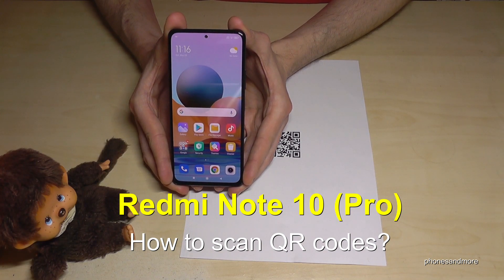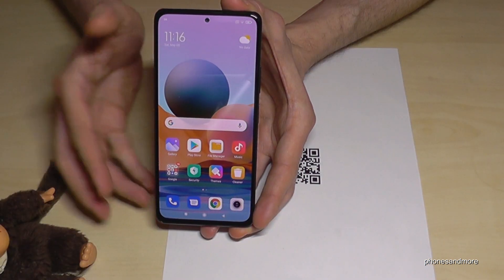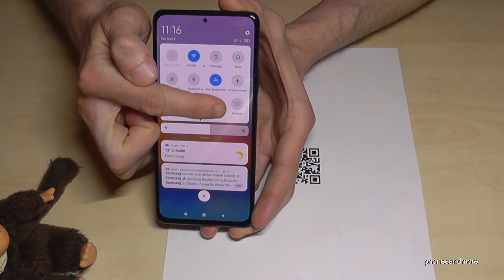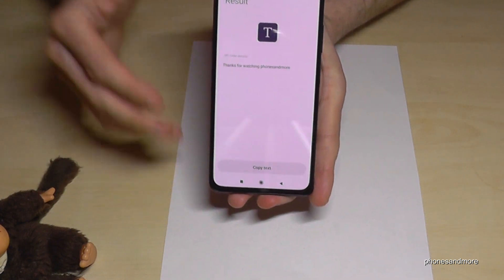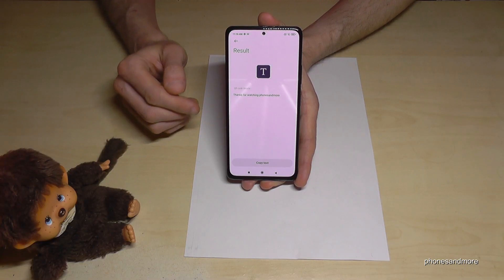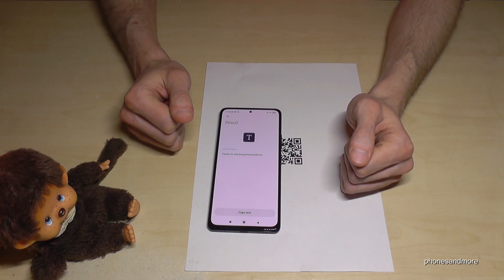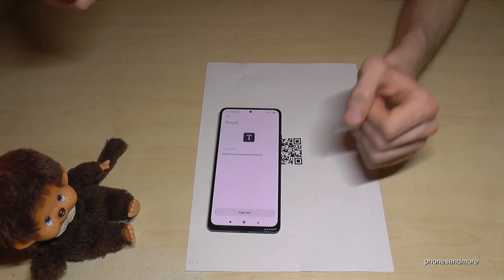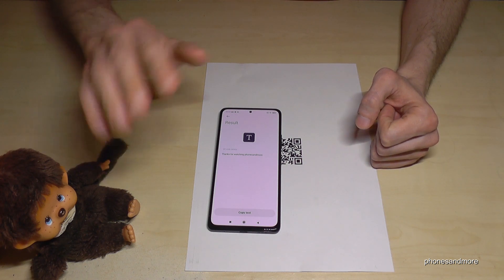Xiaomi Redmi Note 10 Pro: How to use the QR-Code-Reader?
With this video, I want to show you, how you can use the embedded Barcode- and QR-Code-Reader at the Redmi Note 10 Pro by Xiaomi.